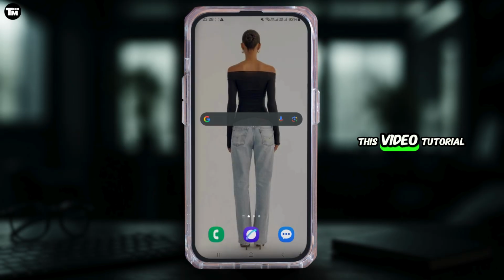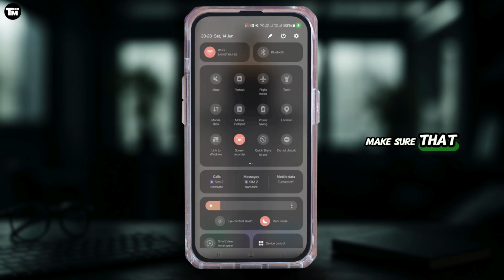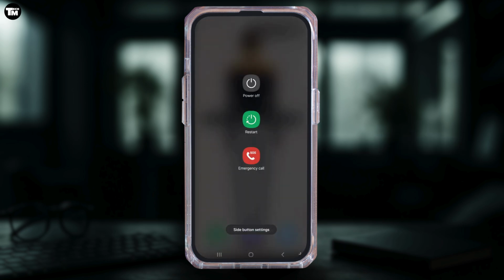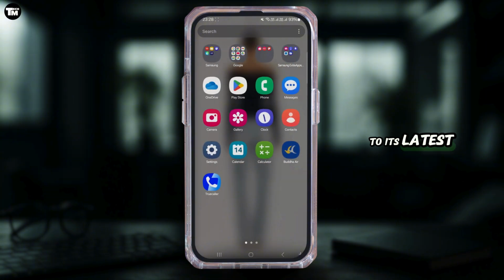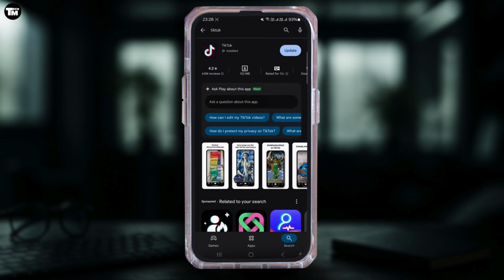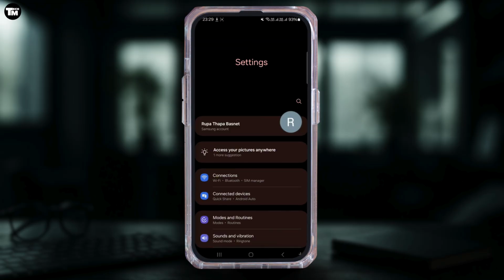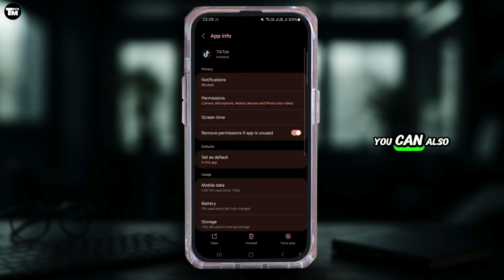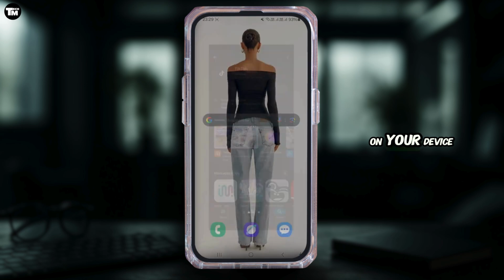How to Fix WhatsApp Messenger App Not Working in Android/iPhone (2025)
WhatsApp glitching, freezing, or failing to connect on your Android or iPhone in 2025? This video is your step-by-step guide to get the app working again—covering force-quit tricks, cache wipes, update checks, permission resets, network tweaks, and the newest patch fixes so you can chat, call, and share without interruptions.

Timestamps
0:00 Introduction
0:10 How To Fix WhatsApp Messenger App Not Working